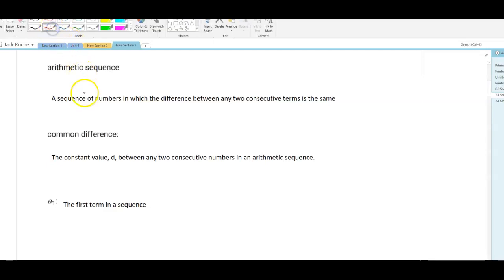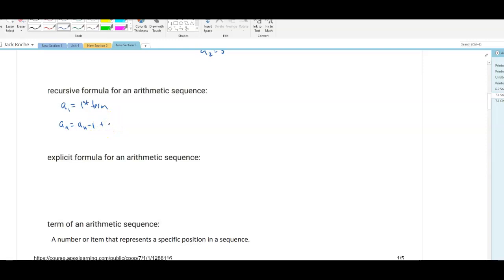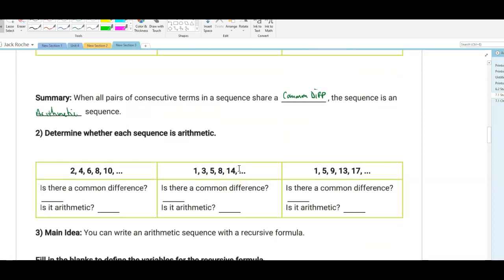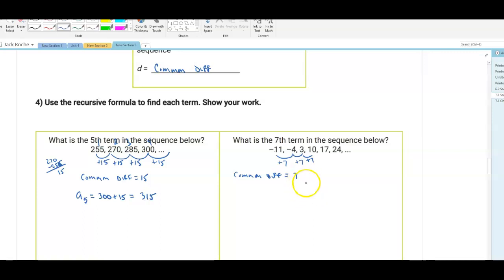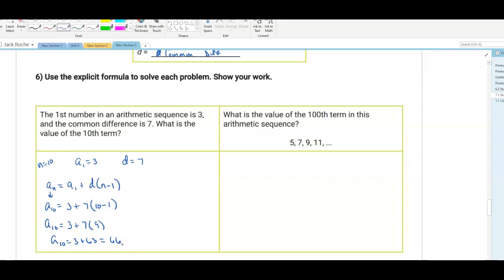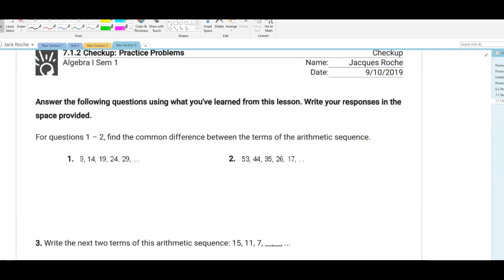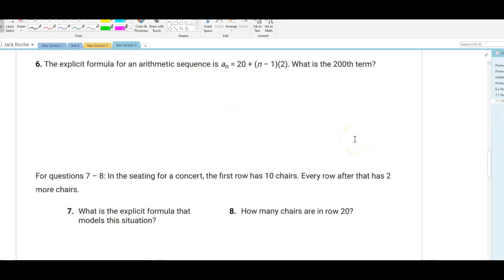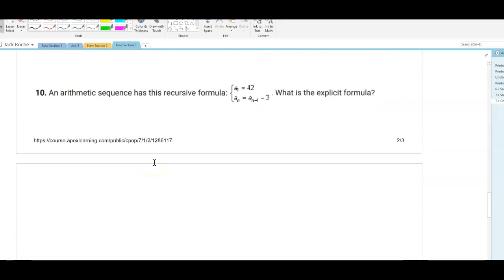7.1 Video Notes